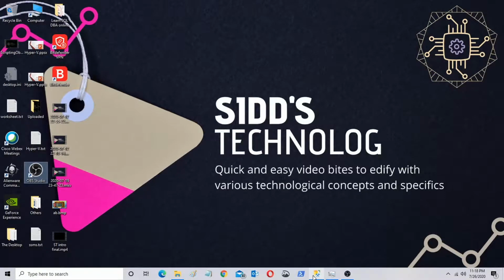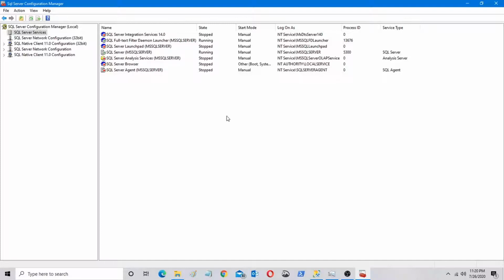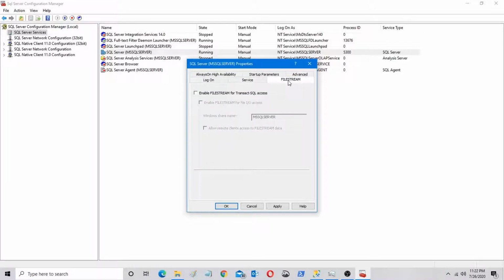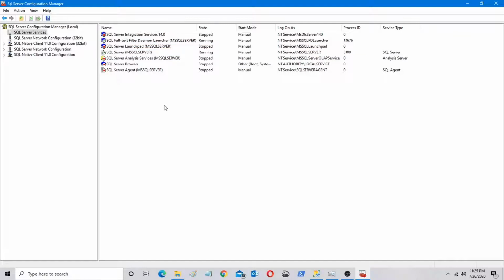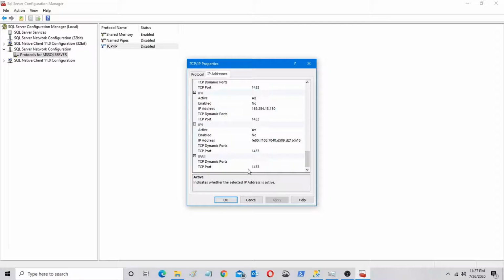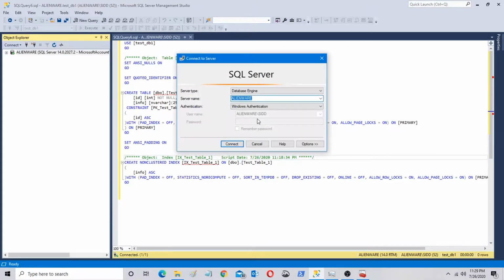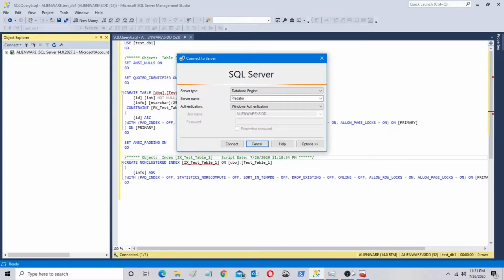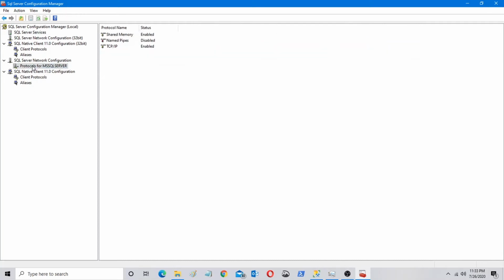How to use SQL Server Configuration Manager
Learn how to use SQL Server configuration manager for tweaking settings related to your SQL Server instance.
In this video what is use of it, how can we access it and what all options we can configure for our installed components through it.
Happy learning!